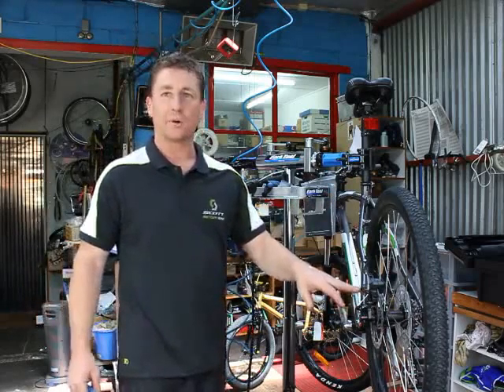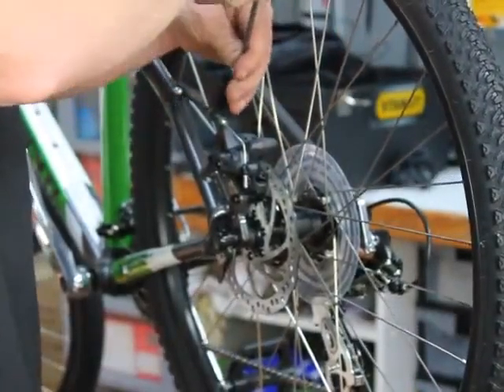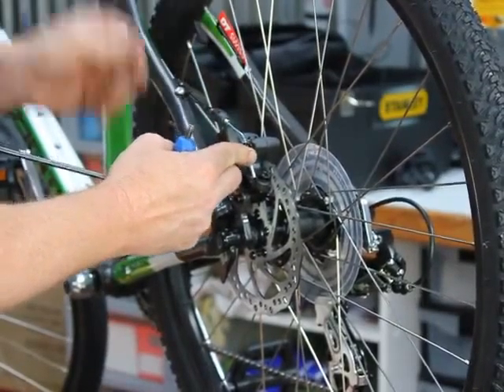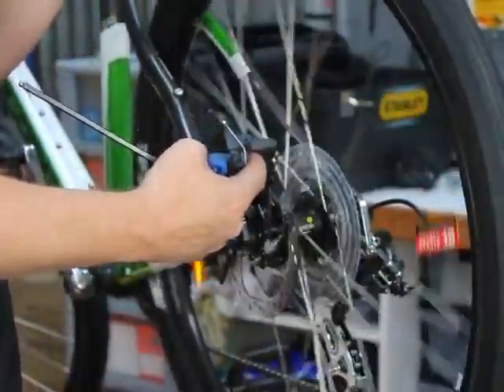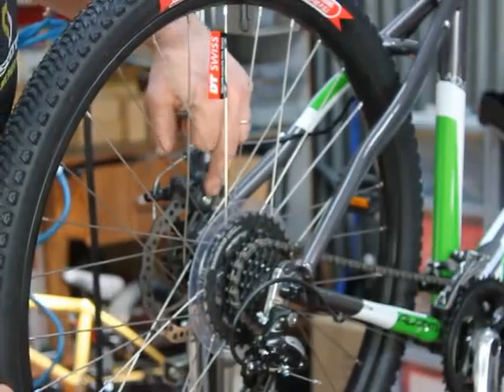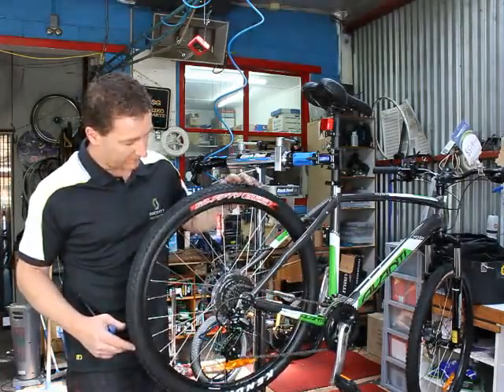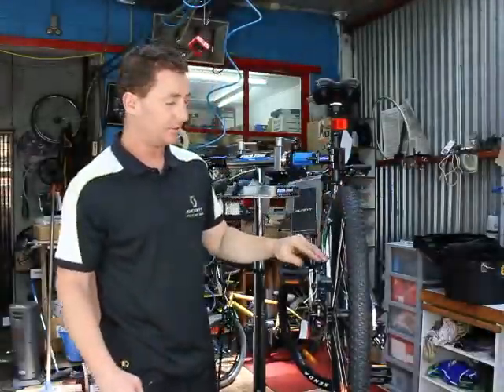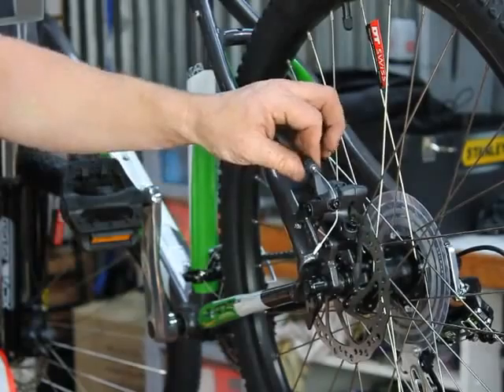Adjust rear disk brake